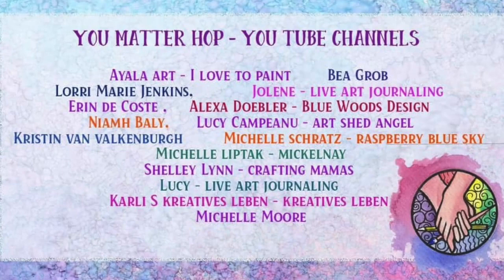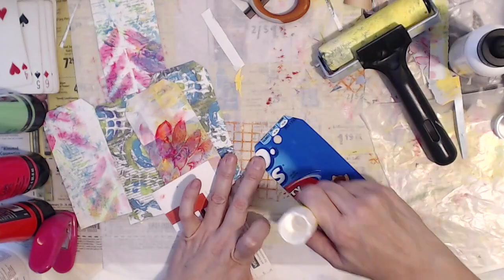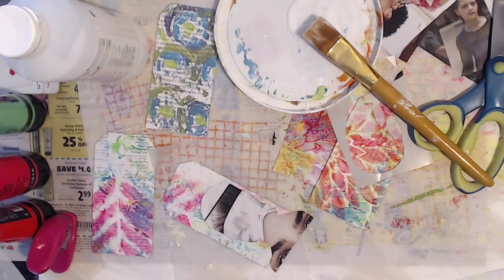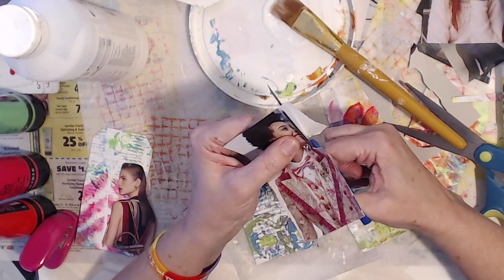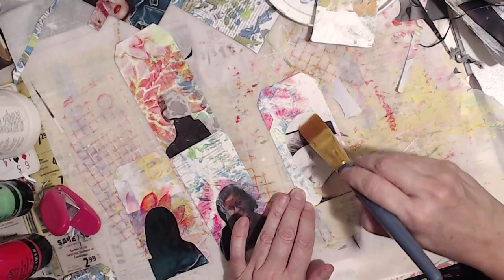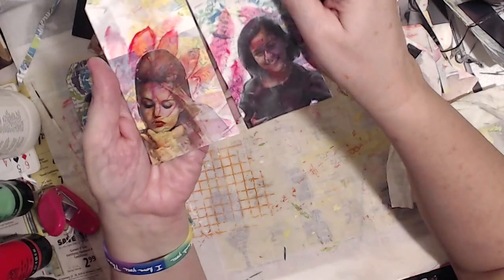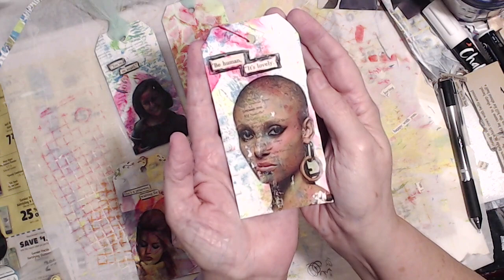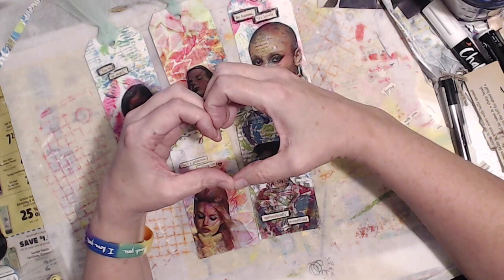youmatter Youtube Art Hop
Welcome to the youmatter Youtube Hop.
I am so excited to be part of this event. As one of 15 artists celebrating me & you. During this unusual time we are all experiencing,  it is a wonderful opportunity to dive deep inside of ourselves through art, art journaling, painting, or another creative endeavor you may choose. I am so happy you have decided to join us. At the end of it all please come back and share your experience with me.
And as always from my heart to yours I am sending you so much Aloha,
xo Shelley